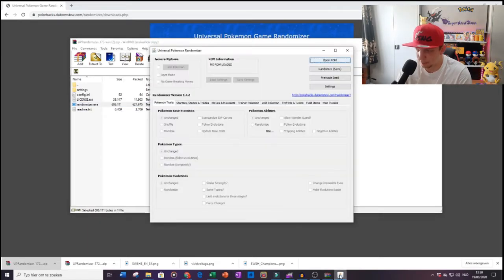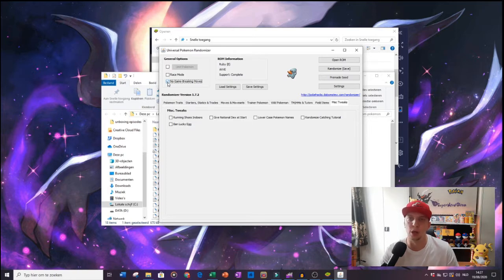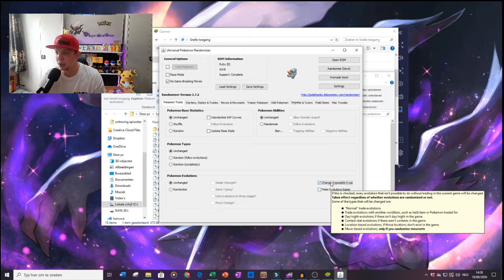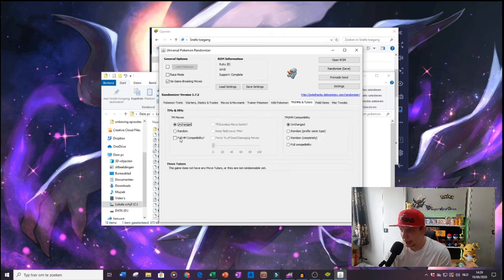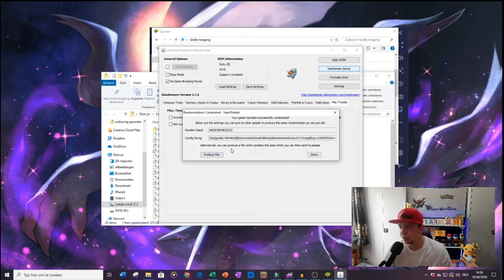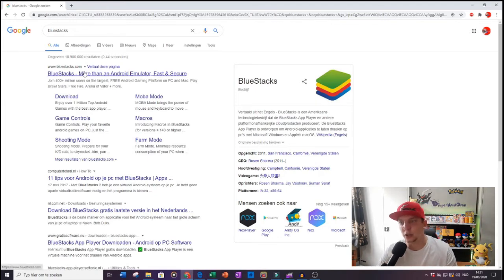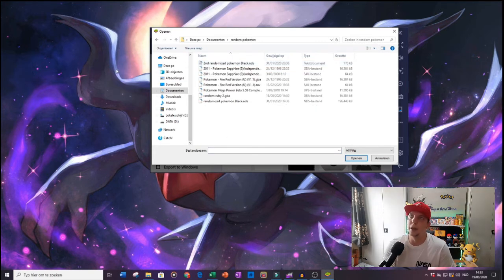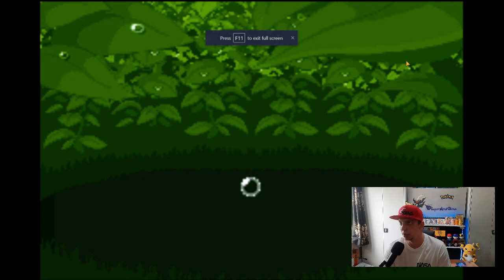How to Randomize Your Pokemon Games/Roms (Windows)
Hey there Pokefans,
My name is SuperNerdglenn

In this video I'll explain how YOU can Randomize your Pokemon games too

for legal reasons I can't show you where I download the roms but you can easily find them on Google.